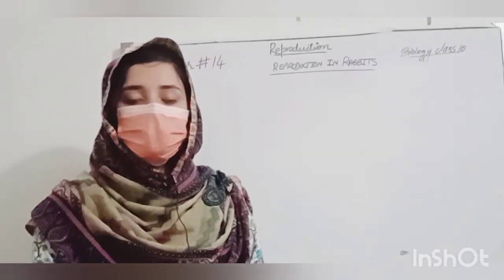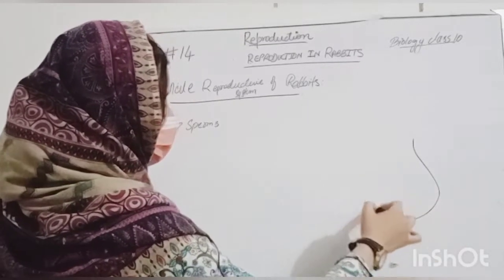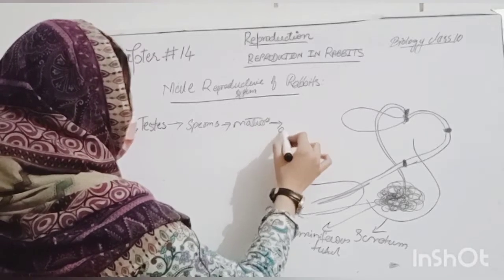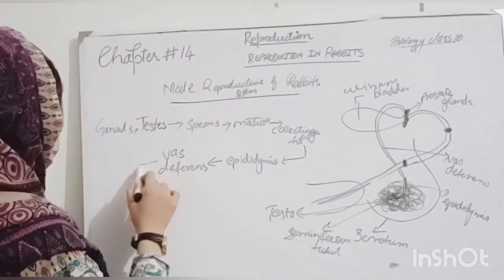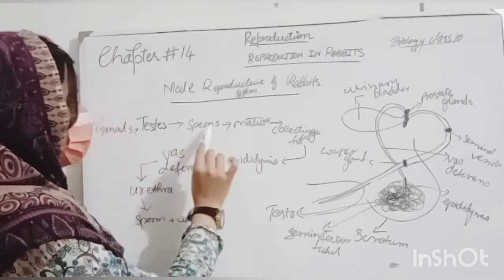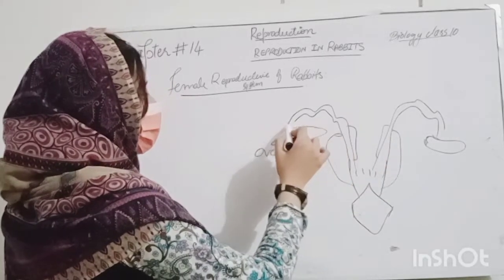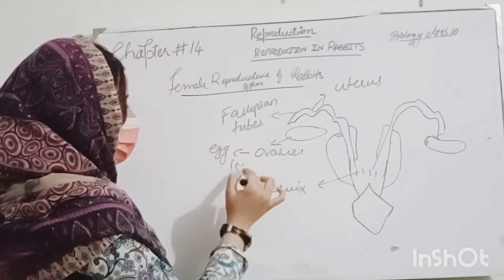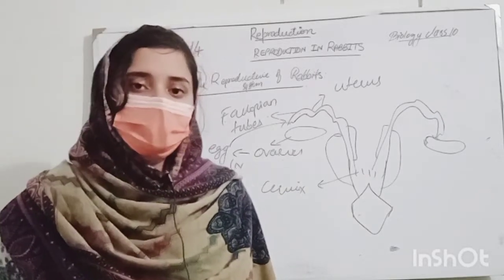Reproduction in Rabbits | 10 Class Biology | Haytham Academy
This Lecture covers the topic of reproduction in rabbits of class 10 biology chapter 14 reproduction.

This video will enable the students to become Hero from zero.